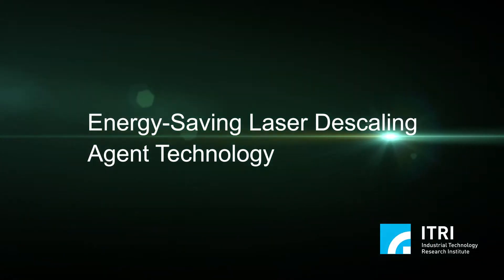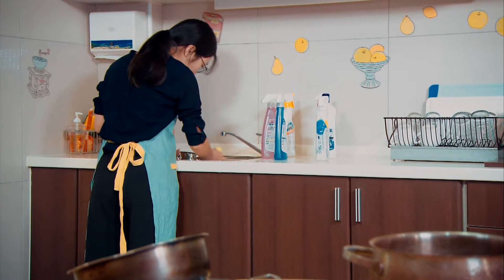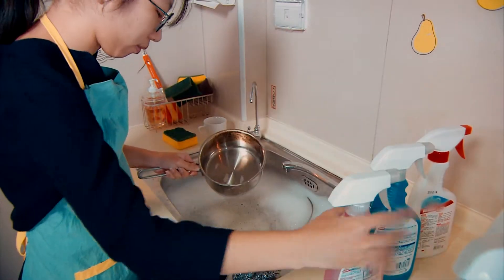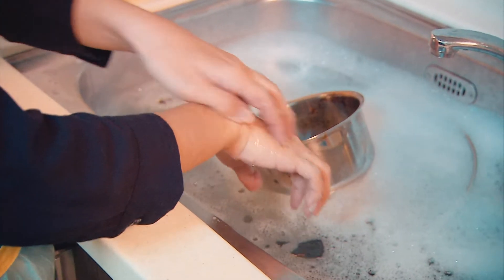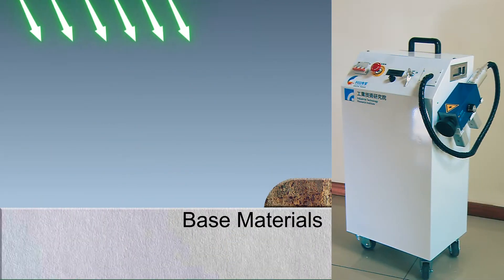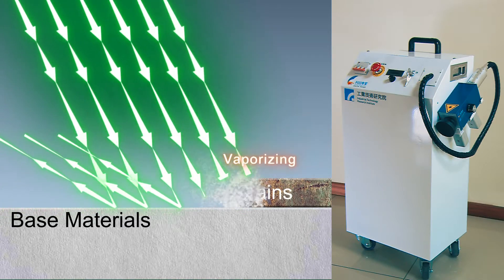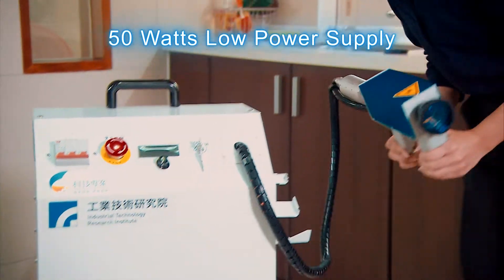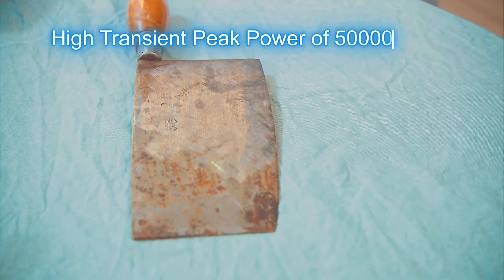Energy-Saving Laser Descaling Agent Technology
ITRI’s Energy-Saving Laser Descaling Agent Technology cleans  surfaces without using water or chemical solvents eliminating environmental pollution caused by cleaning. It removes submicron particles from a surface without harming the surface. Laser cleaning is an alternative to chemical cleaning for industrial and household applications to remove resin, oil, stains, filth, and coating or plating layers. It requires no contact or grinding and can be applied to various types of materials.